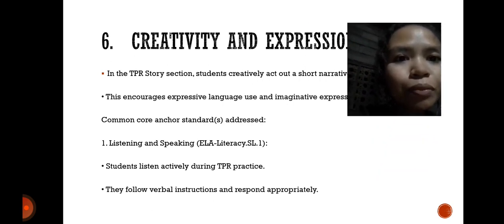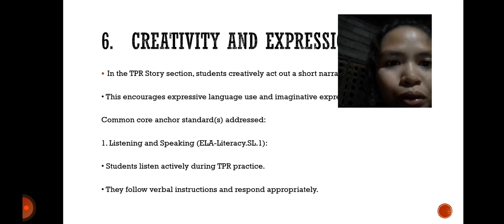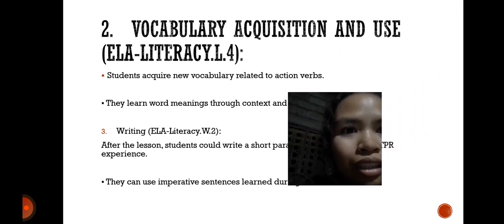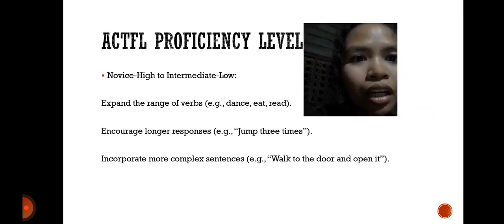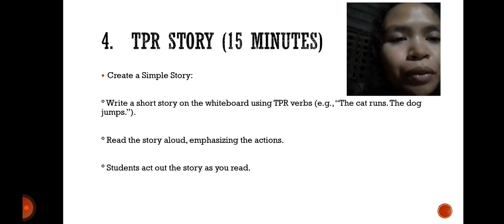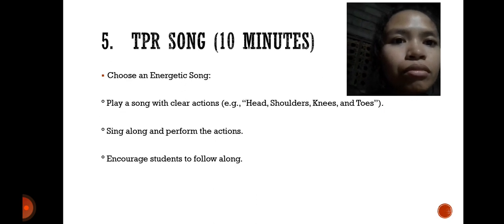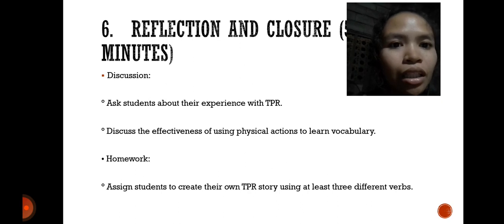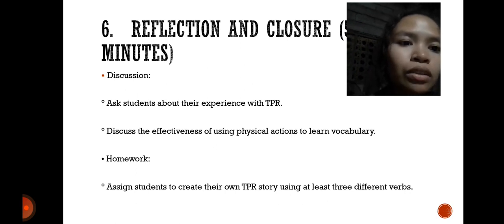February 5, 2024